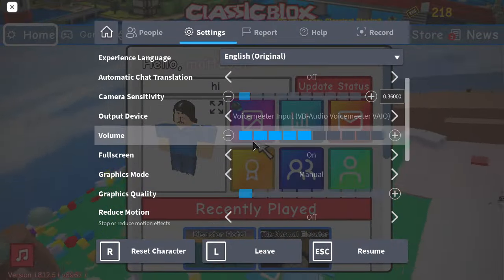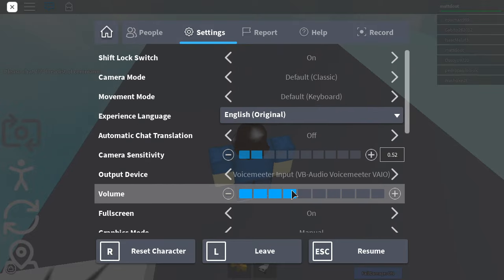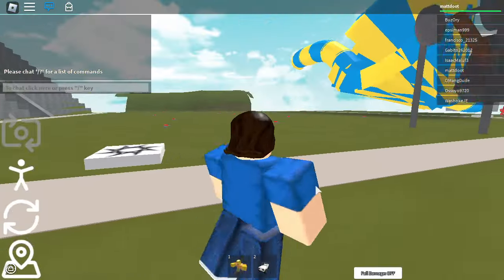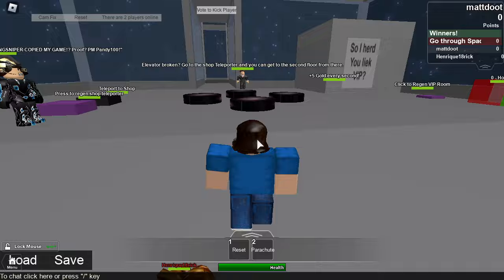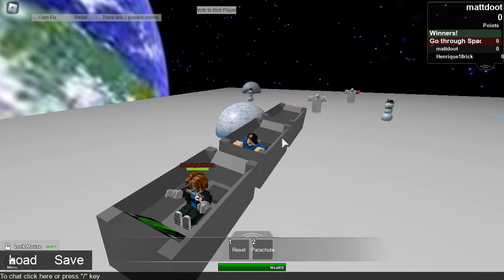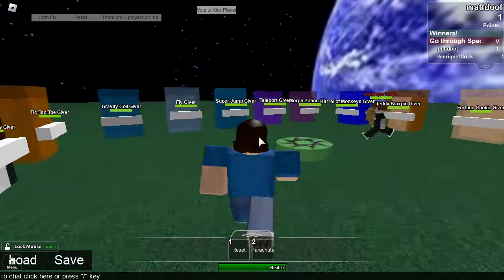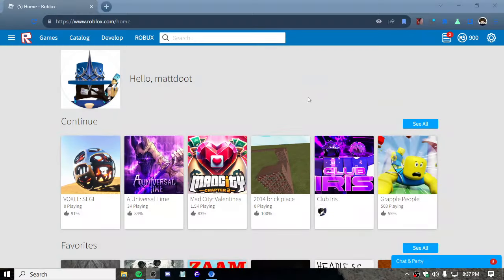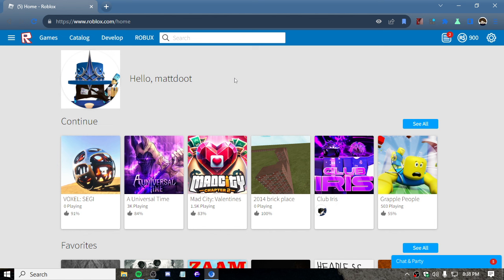playing old roblox again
playing old roblox again (classicblox)